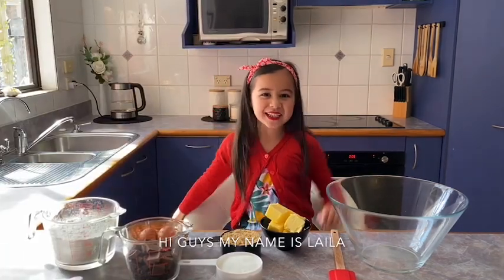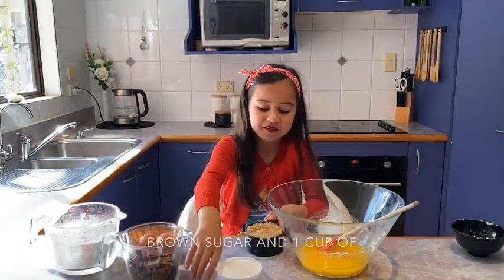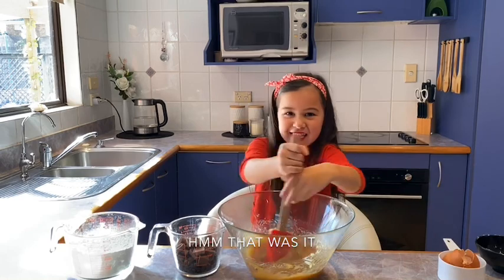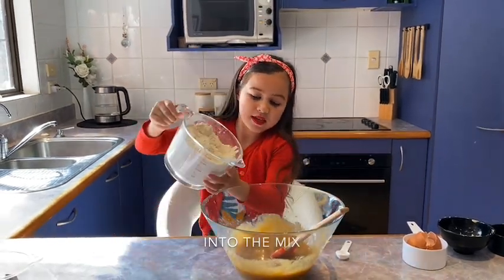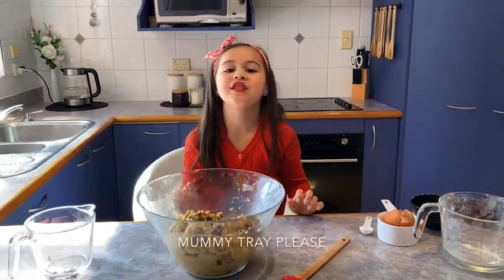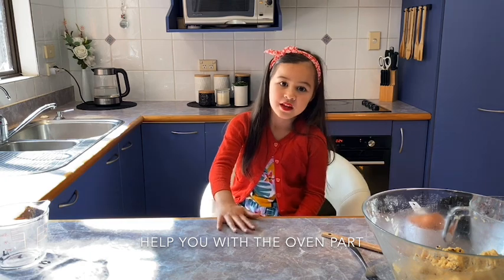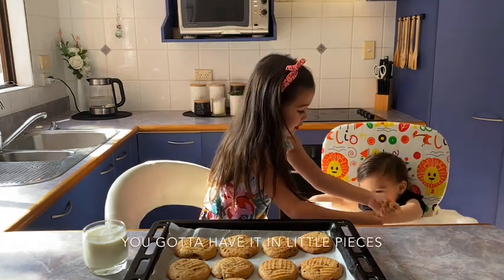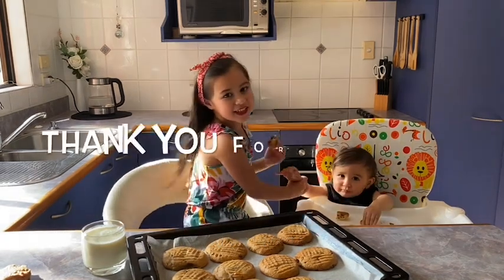Video 3: Laila Makes Chocolate Chip Cookies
Laila bakes her favourite chocolate chip cookies during New-Zealand isolation.